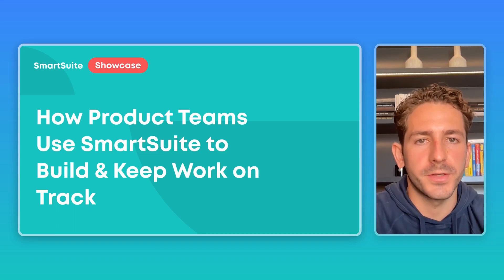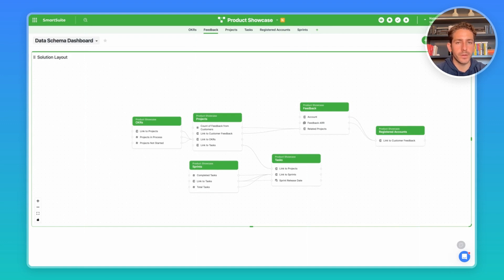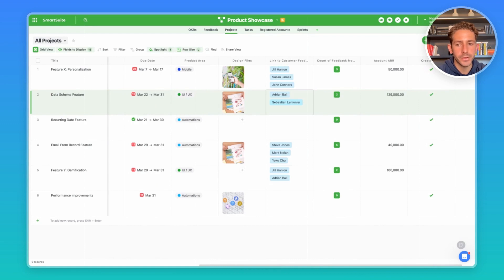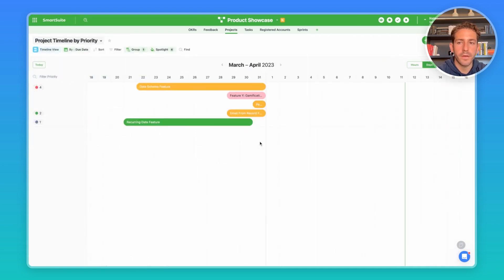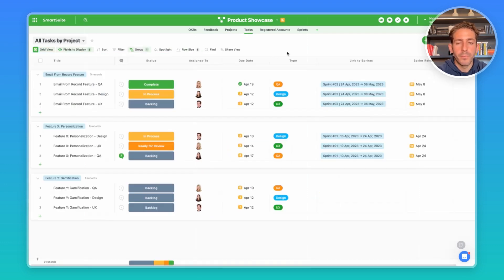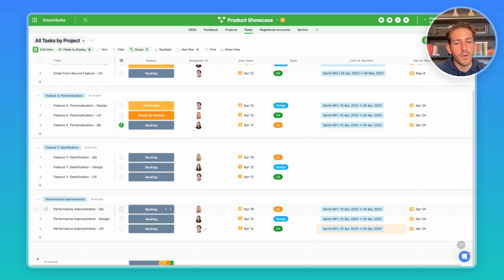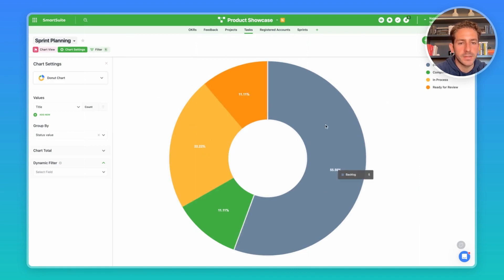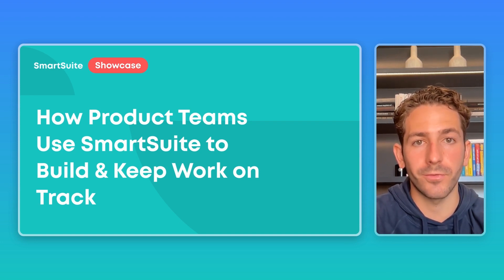SmartSuite Showcase | How Product Teams Use SmartSuite to Build and Hit Project & Task Milestones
This Showcase shares how product teams use SmartSuite to build and keep track of their work in relation to deadlines.